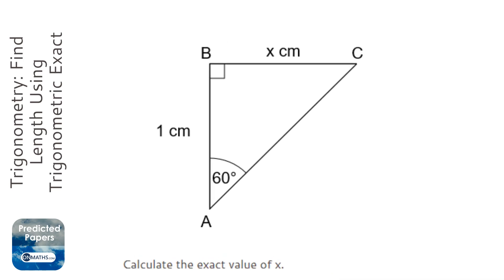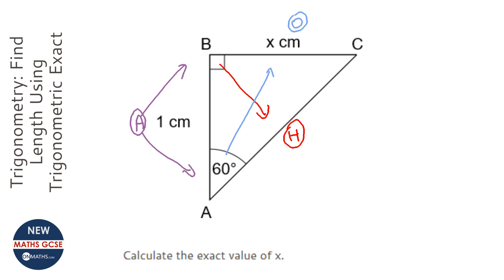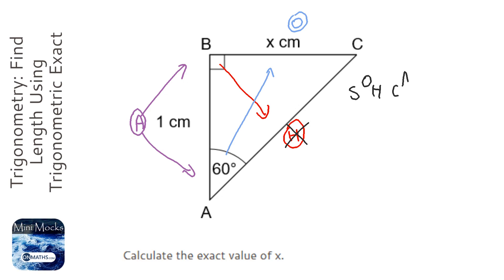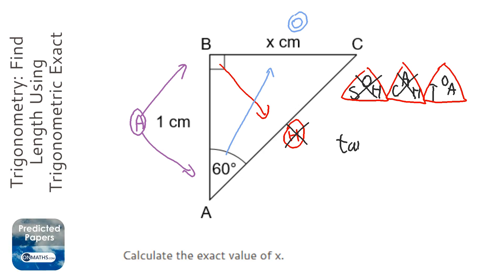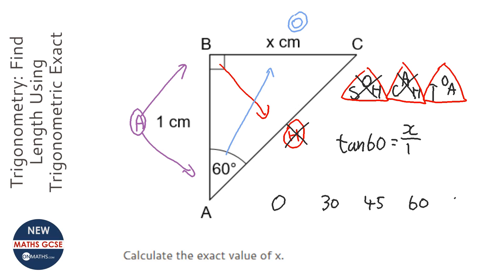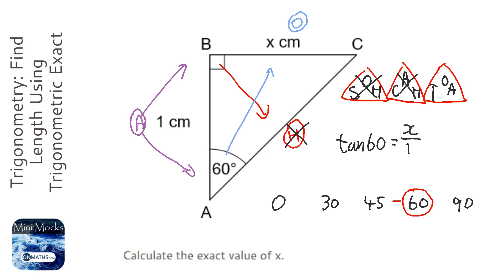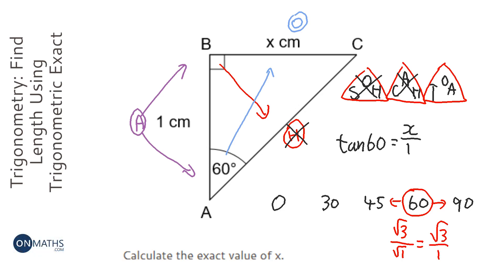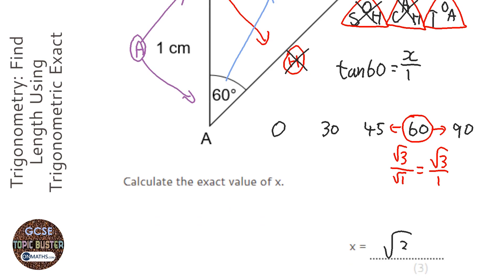Trigonometry: Find Length Using Trigonometric Exact Values (Grade 5) - OnMaths GCSE Maths Revision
Topic: Trigonometry: Find Length Using Trigonometric Exact Values